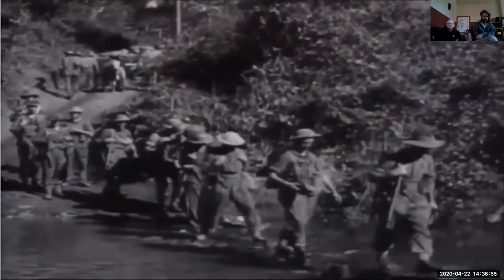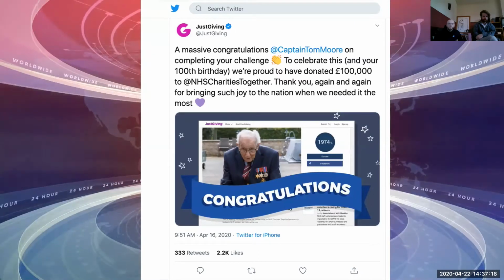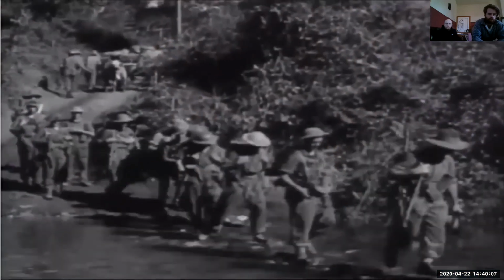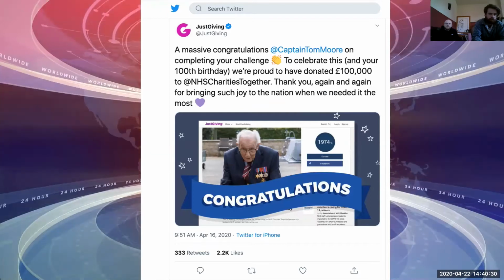Health with Tom & George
Here are a few useful links you can use!